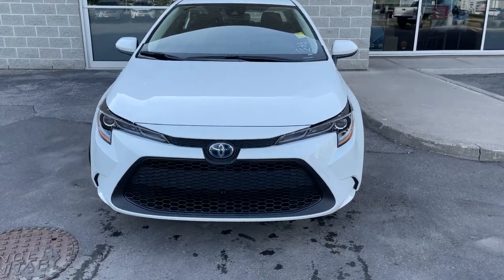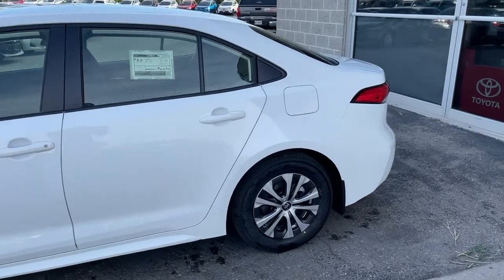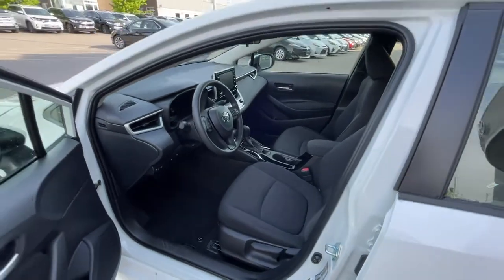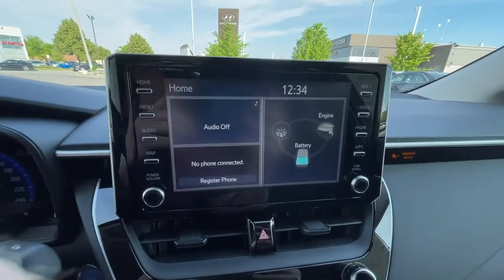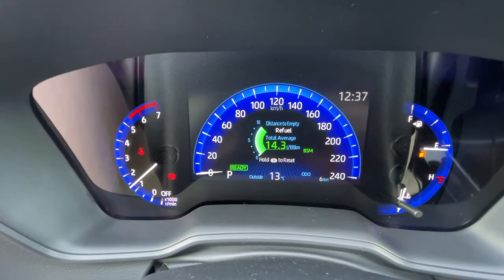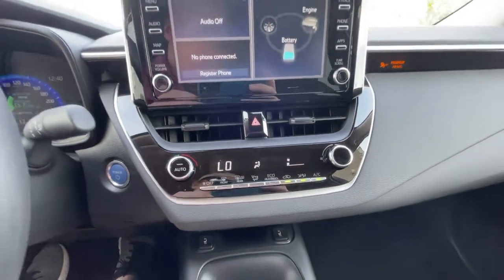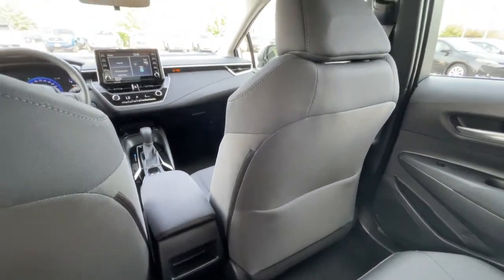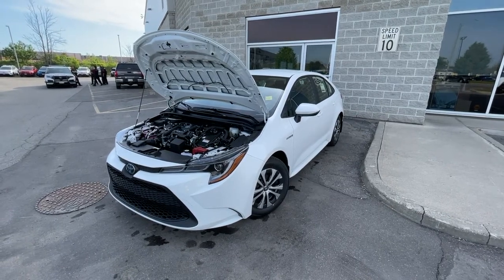2021 Toyota Corolla Hybrid Standard Package Walkthrough - Attrell Toyota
Interested in the 2021 Corolla Hybrid Standard Package? Check out this walkthrough and discover just what makes the Corolla Hybrid such a great choice!

Front Interior: 4:47
Back Interior: 17:22
Trunk: 18:37
Engine: 19:50

Available Colors: Super White (as seen in the video), Classic Silver Metallic, Celestite, Black Sand Pearl, Barcelona Red Metallic, Blueprint, Blizzard Pearl.

Package Includes: 8 inch touch screen display, 15" alloy wheels, 7" digital speedometer, Apple Car Play, Android Auto, Toyota Safety Sense 2.0 - Lane Departure Alert w/ Steering Assist and Road Edge Detection, Pre-Collision System w/ Pedestrian and Bicycle Detection, Automatic High Beam, Lane Tracing Assist, Full-Speed Dynamic Radar Cruise Control Smart Key and push to start, Electronic Parking Brake, Blind Spot Monitors with rear cross traffic alert, automatic A/C, 10 airbags, backup camera, heated front seats, tilt and telescopic adjustable steering wheel. 6 speakers., 1.8L, 4-cylinder engine with Hybrid Synergy Drive, 121 Net HP

Attrell Toyota
110 Canam Cres.
Brampton ON
L6A 1A9

Give us a call to set up a visit today!